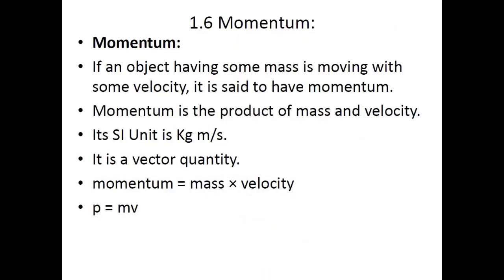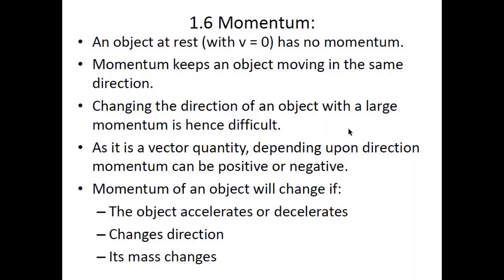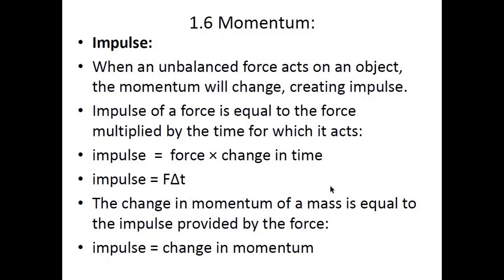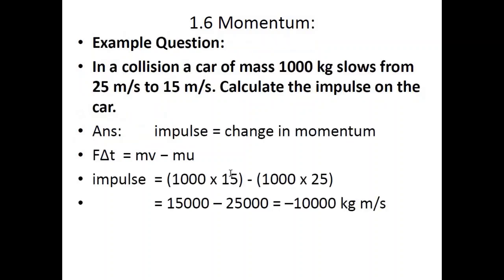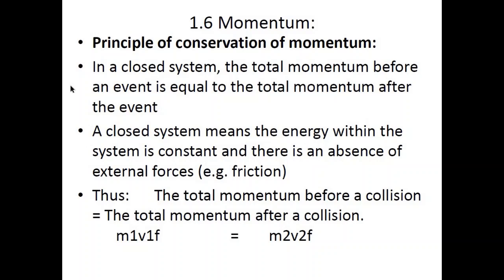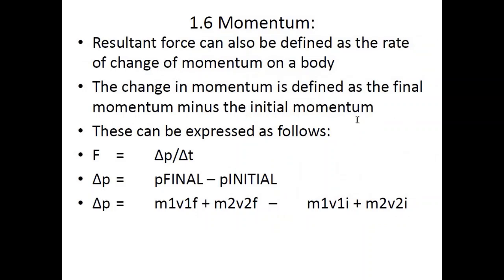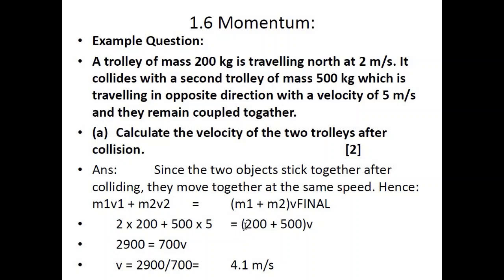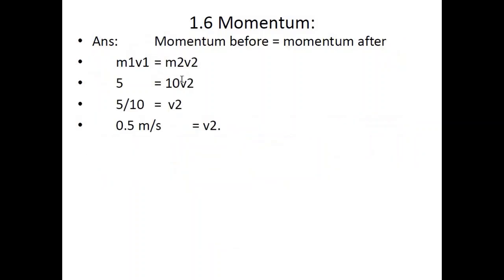1.6-Momentum - 5054 Physics Lecture